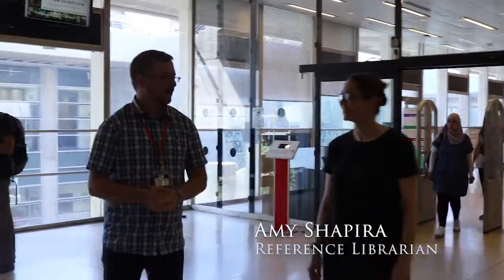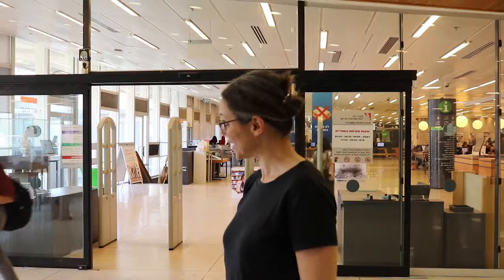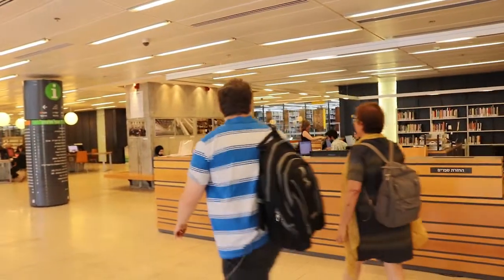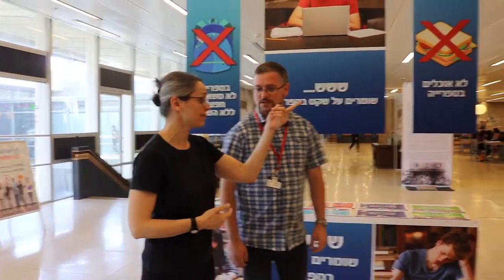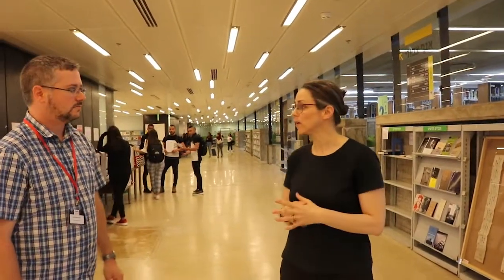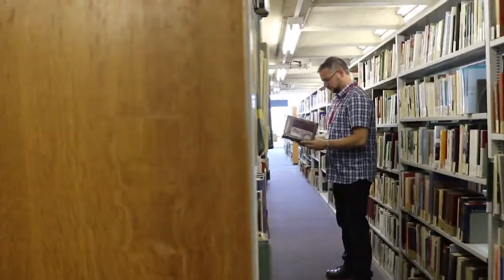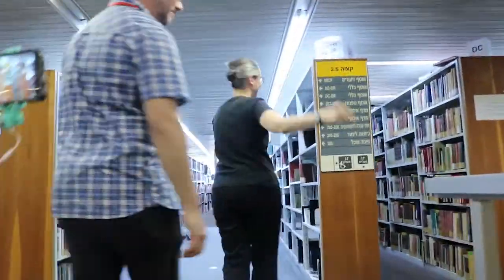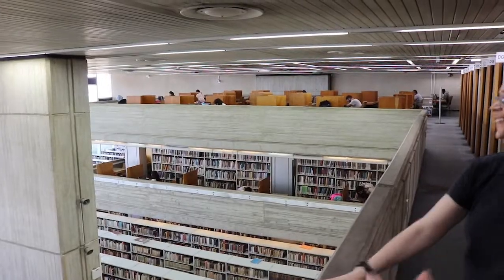Younes and Soraya Nazarian Library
Tour of our Younes and Soraya Nazarian Library, the largest academic library in Israel! This 16,000 square meter facility houses over 2.5 million print and electronic items.